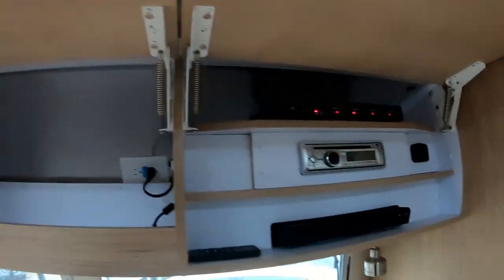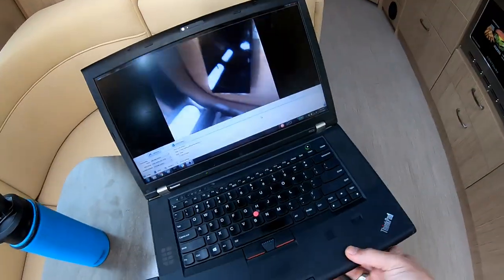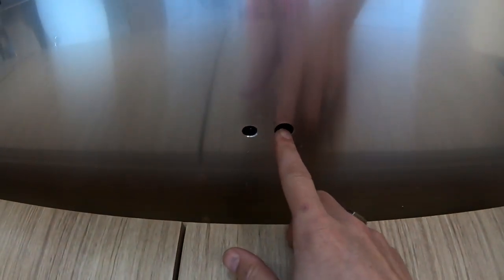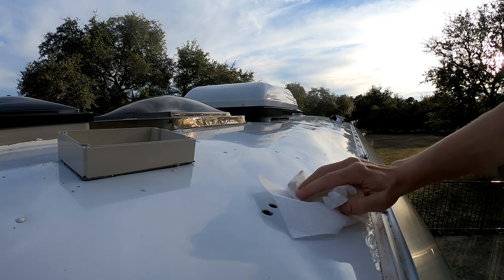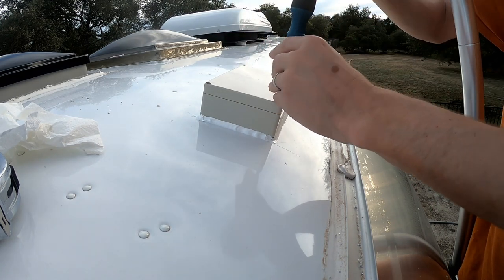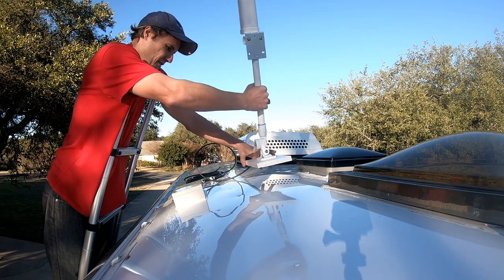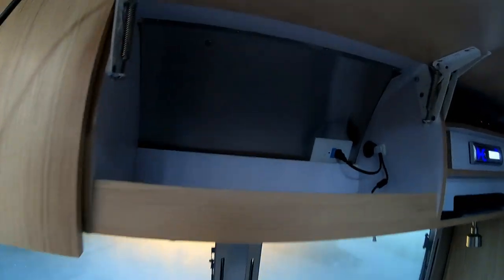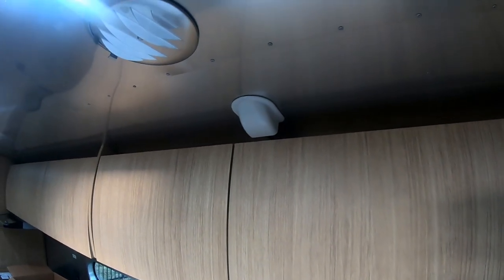Ep. 9 Installing a Cell Booster on our Airstream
Installing a weBoost 4G-X RV cellular booster on our 2019 Airstream 30FB.